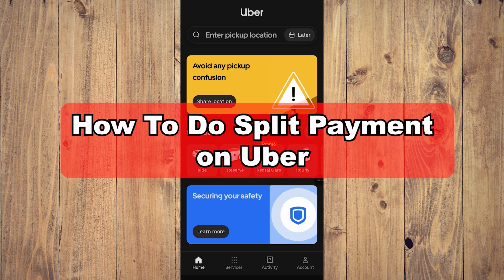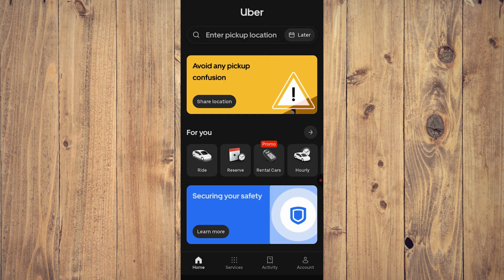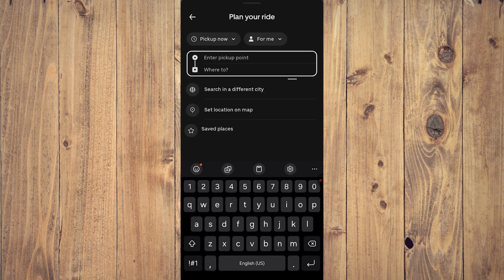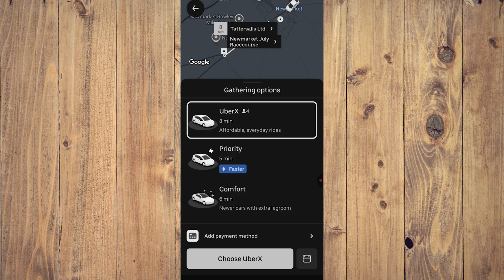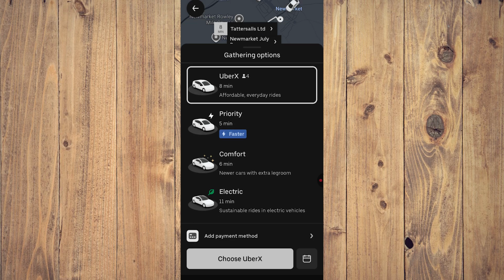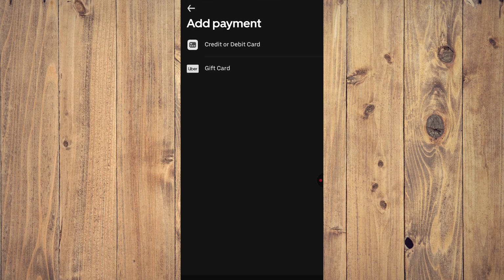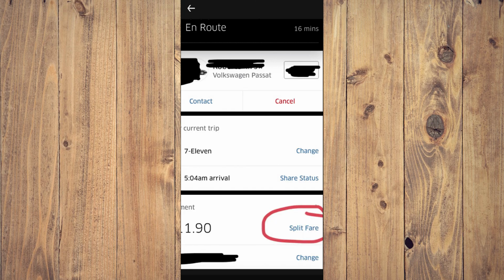How To Split Payment on Uber in 2026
How to Use Uber’s Split Fare Feature

Want to do split payment on Uber and share the ride cost easily? This video explains how Uber’s fare-splitting feature works and what options are available when dividing the cost of a trip. Whether you're riding with friends, coworkers, or family, splitting the fare helps make group travel more convenient.

Uber allows passengers to split the ride cost directly within the app during or after a trip. Invited riders can accept the split request, and their portion of the fare is charged to their own payment method. Availability and small service fees may vary depending on your location and Uber’s current policies.

This overview explains how split fare functionality generally works, how payment methods are handled, and what to consider when sharing trip costs. If you're looking to divide an Uber fare smoothly, this guide provides a clear explanation of how split payment works.